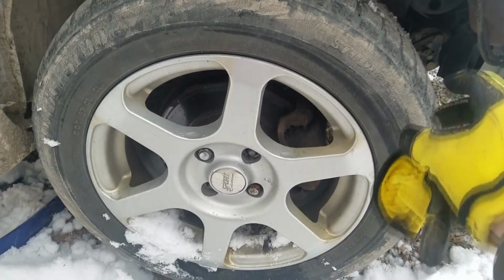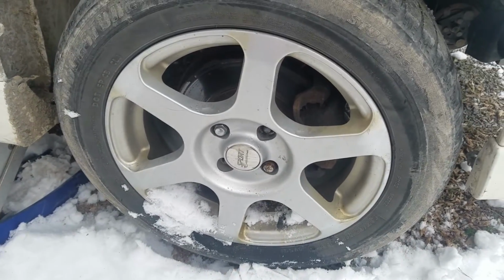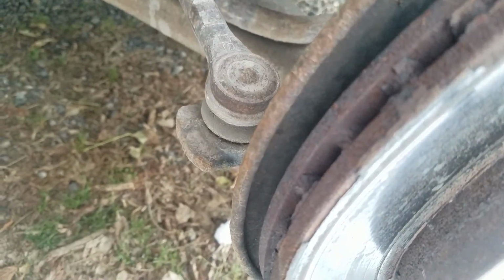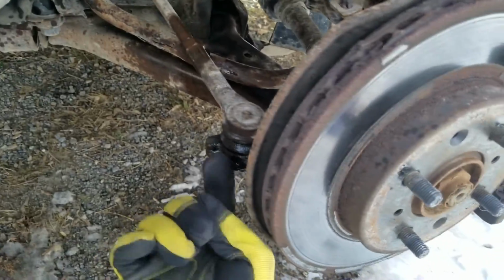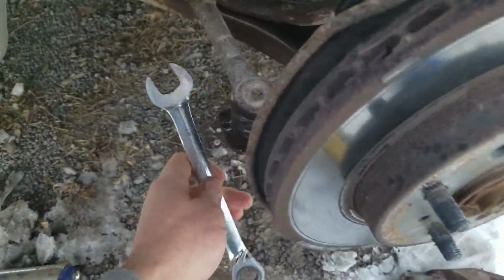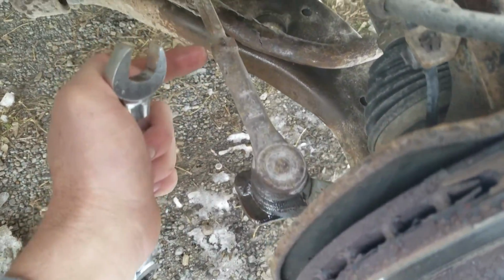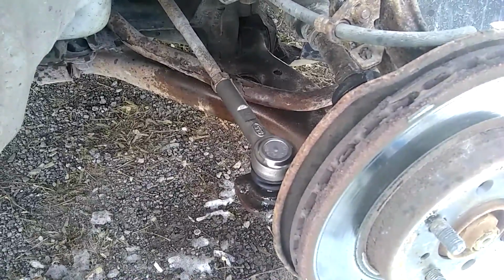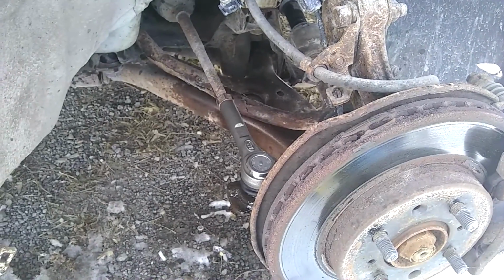How To - Replace Outer Tie Rod - Honda Fit 2007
Moog Part